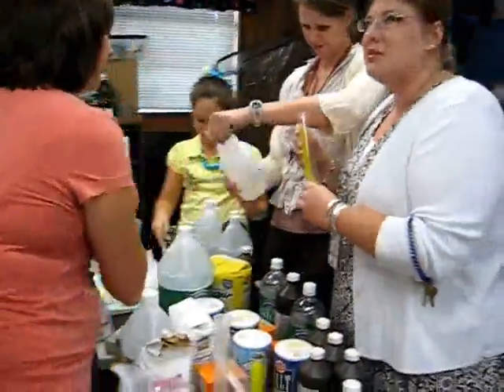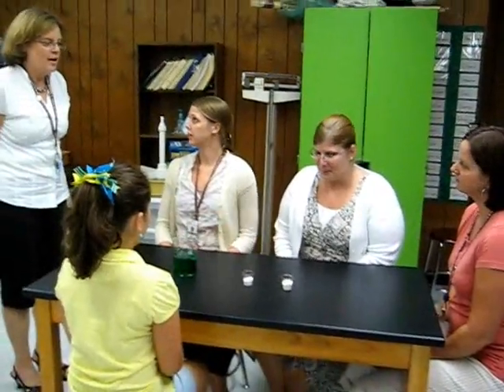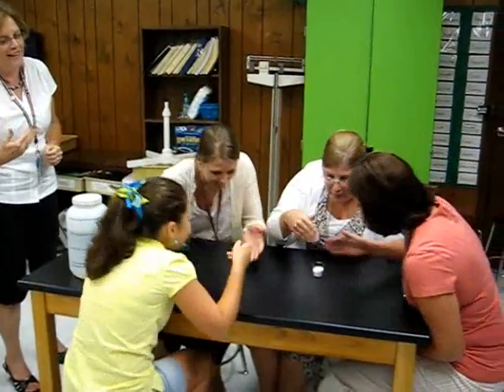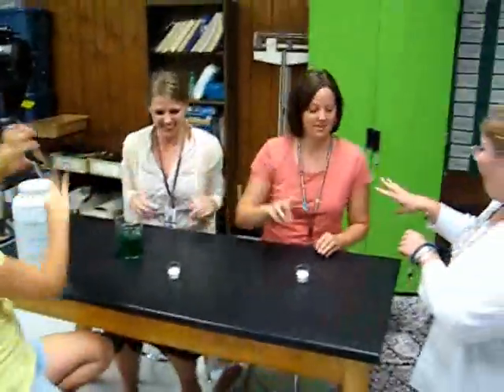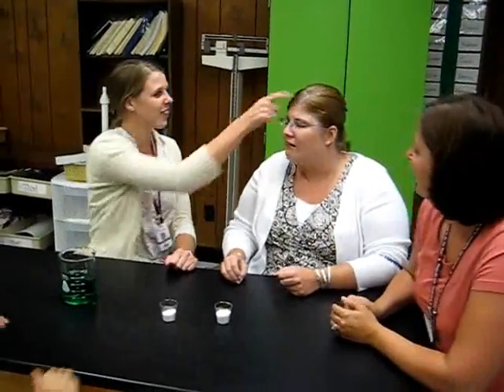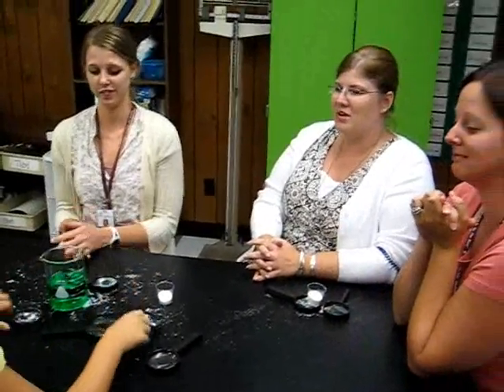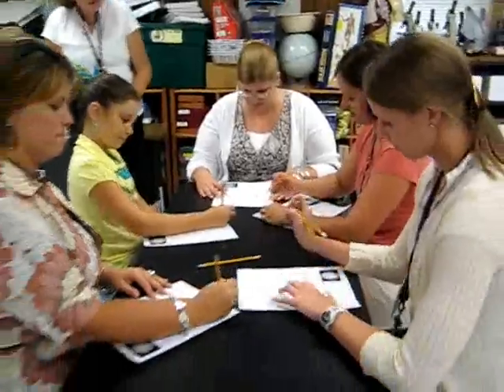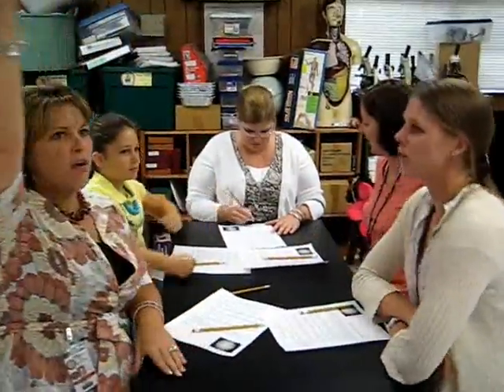Lab Safety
Created by elementary school teachers, this video shows good and bad examples of Science Lab behavior, as well as helpful lab safety rules for students.